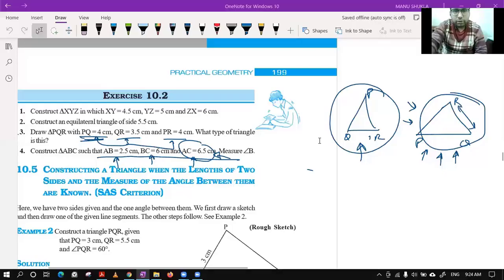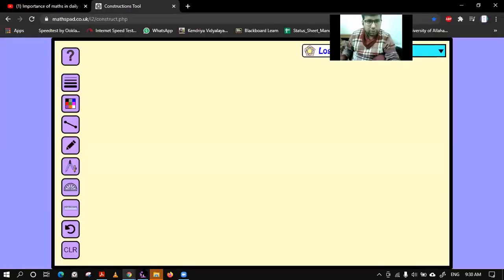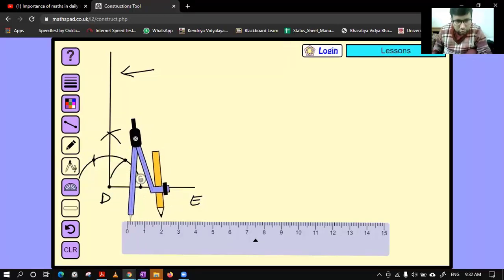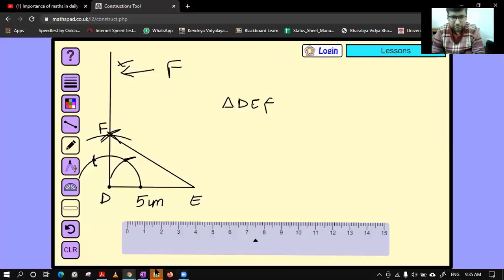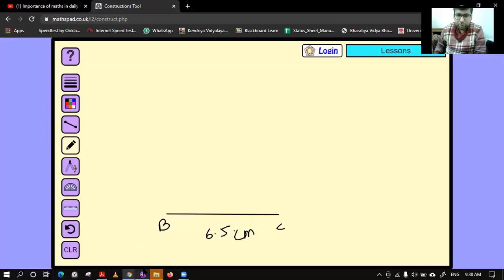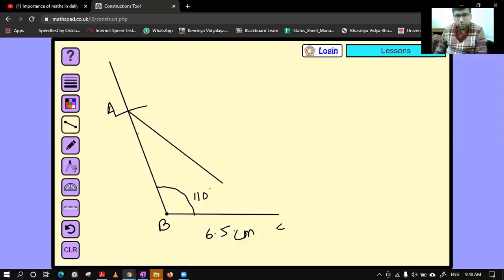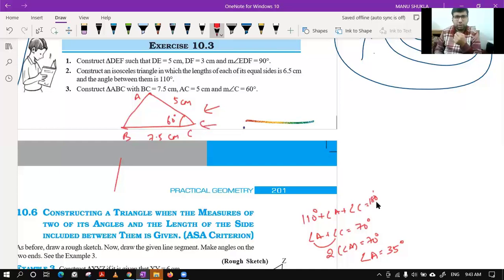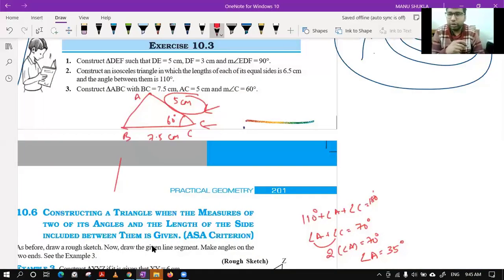class 7 cw 78